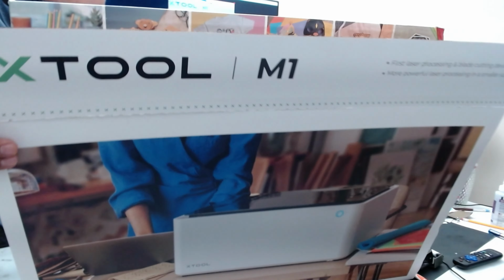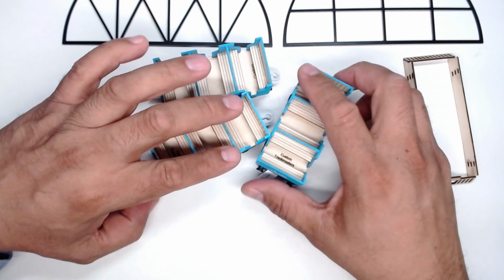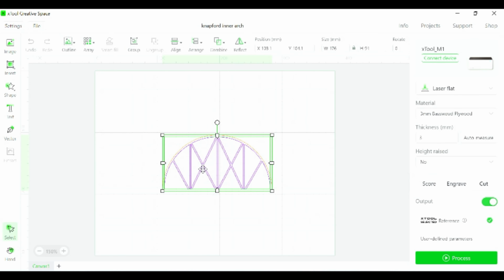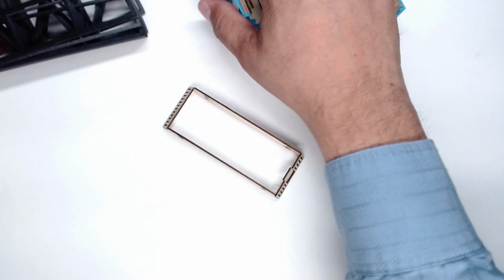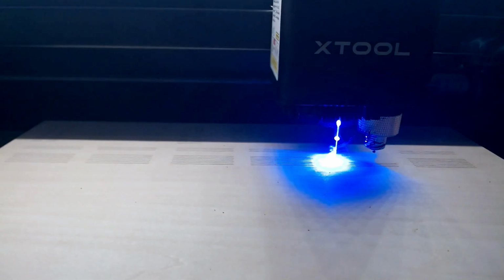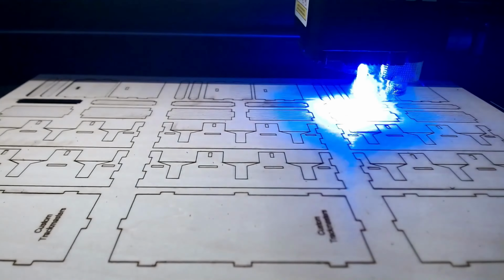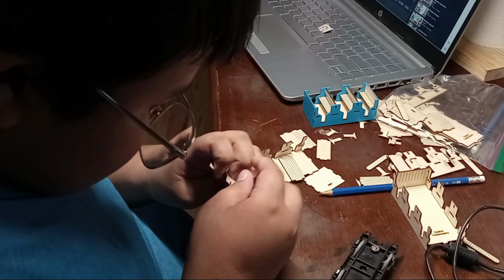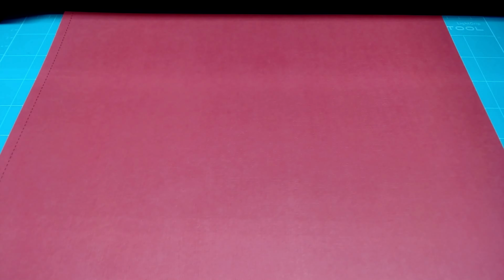xTool M1 The Ultimate Laser & Blade Cutting Machine Custom Trackmaster s Knapford Station Trusses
XTOOL Deals